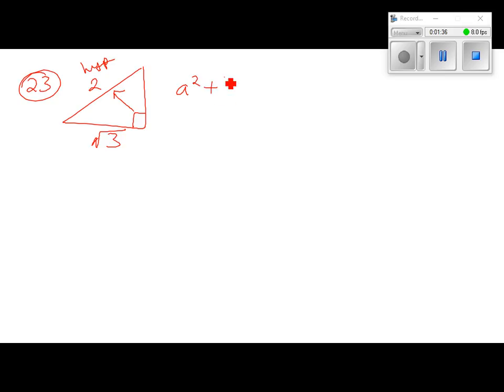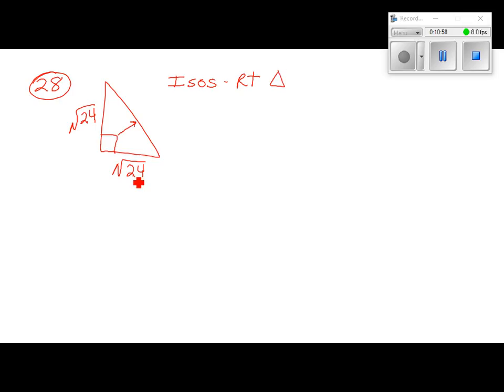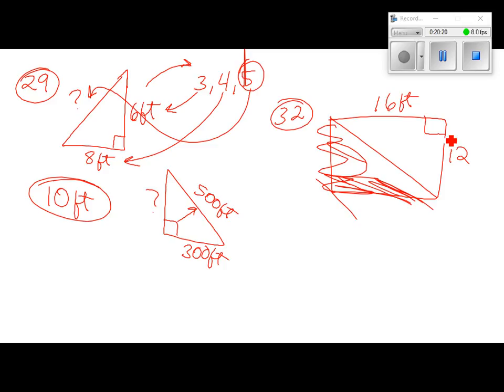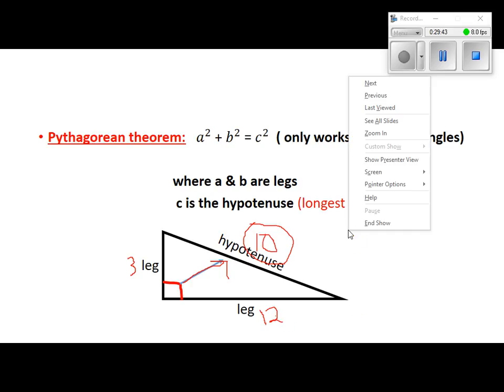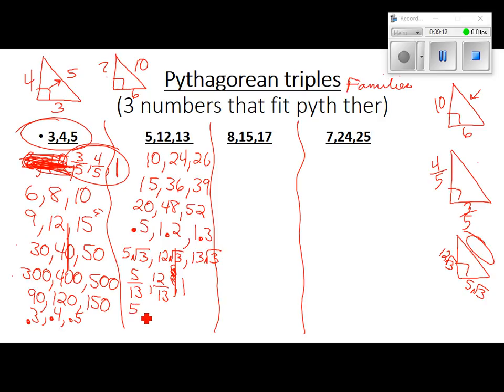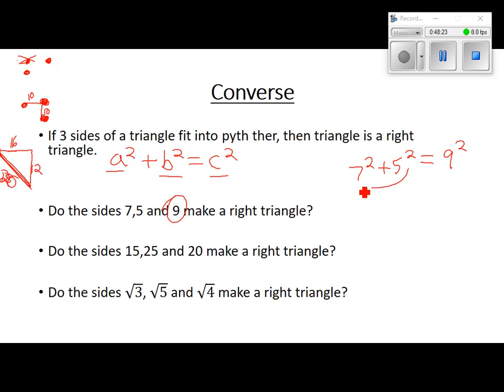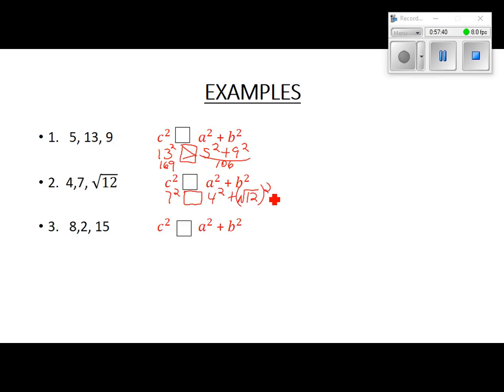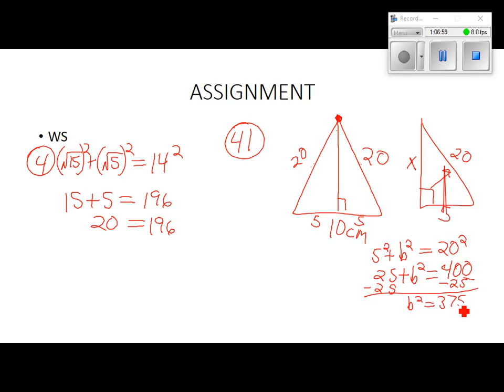video lesson 9 1 used 16 17